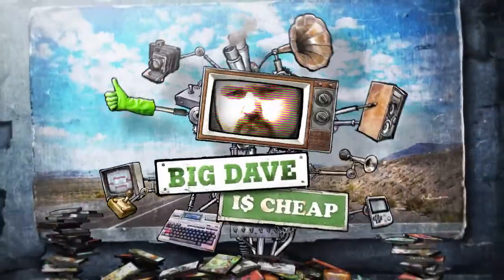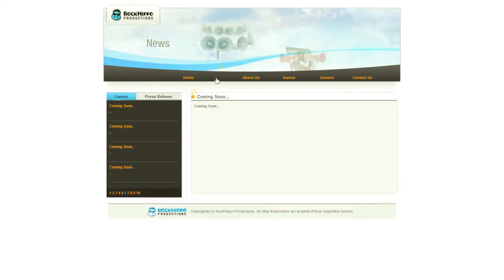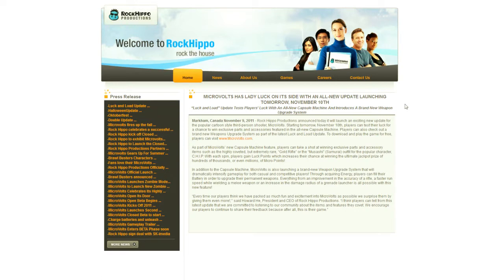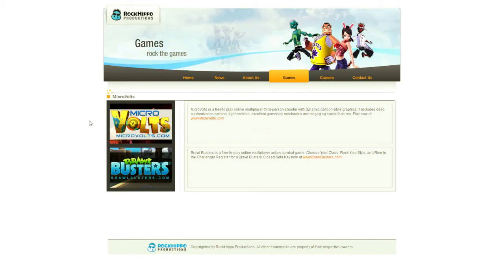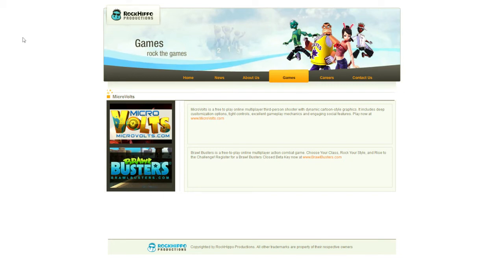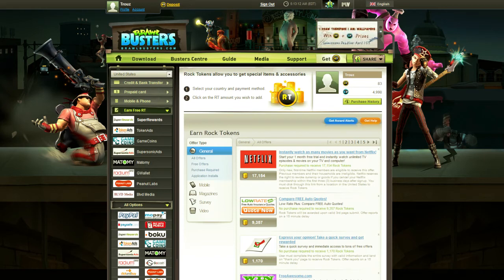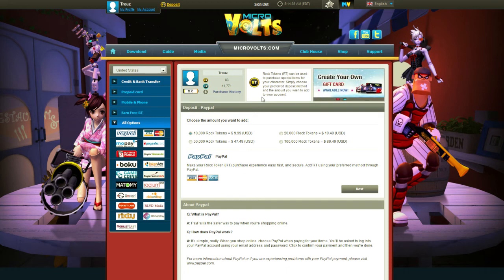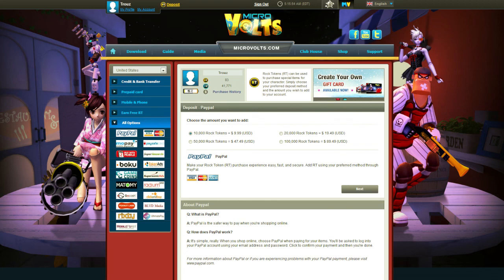Rock Hippo: Introduction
This week on Big Dave is Cheap we will be looking at the two free-to-play titles from Rock hippo Productions.  This video will act as a brief introduction to the company and how they monetize their F2P model.